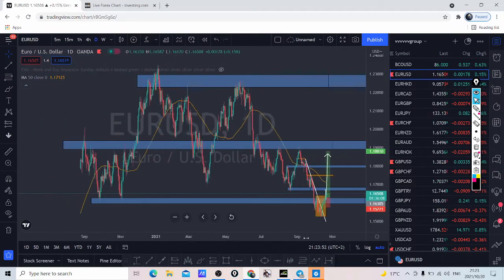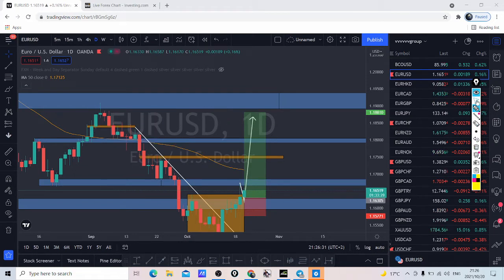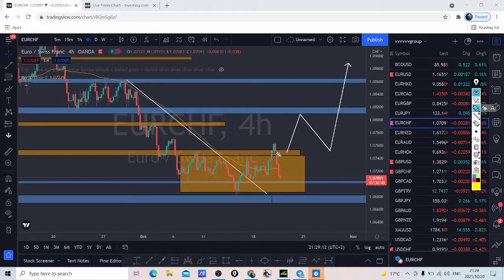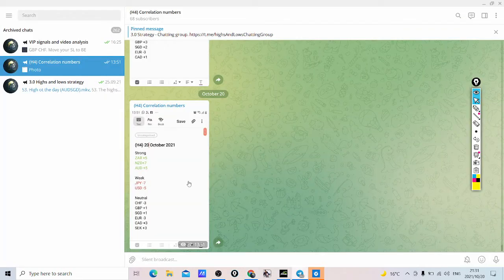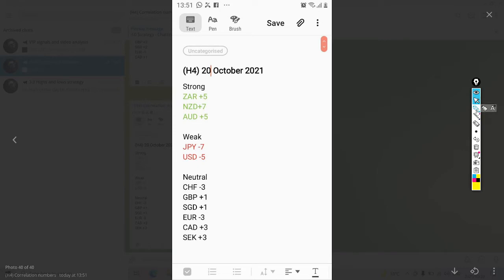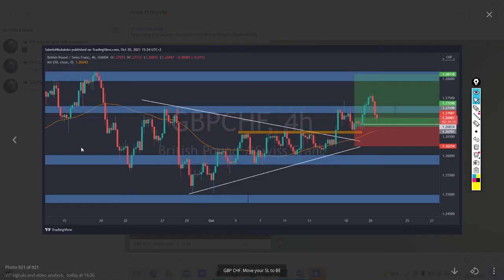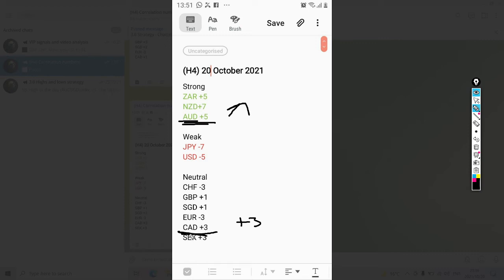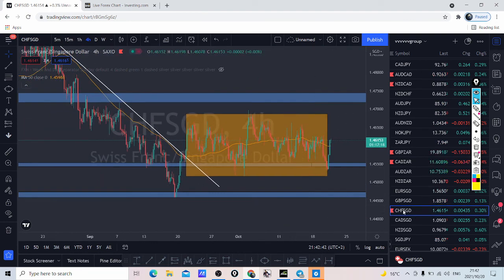Forex Mid-week Analysis | By Simple Forex Traders